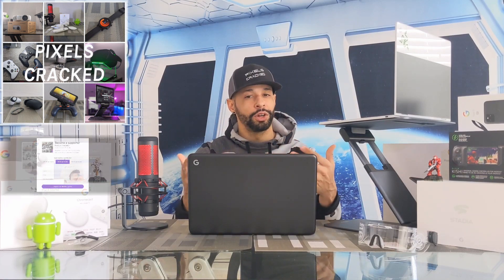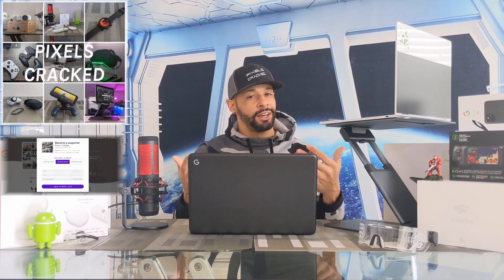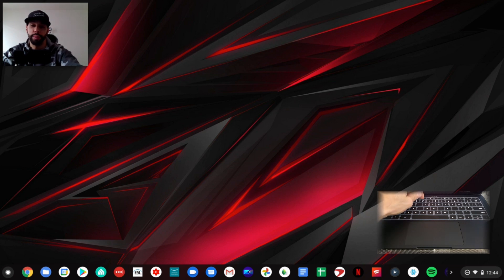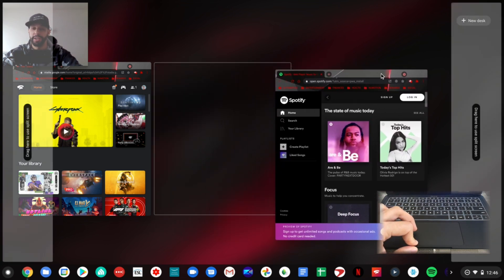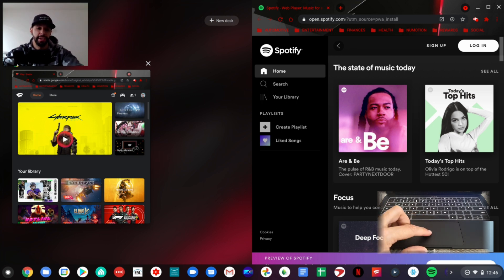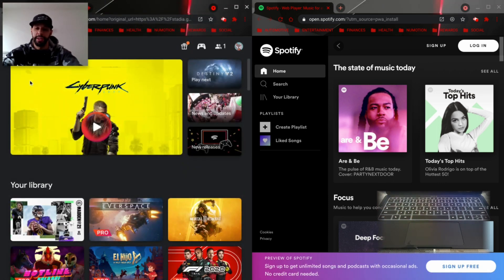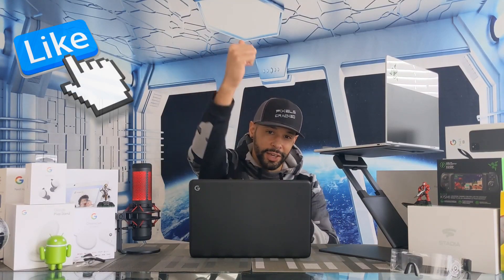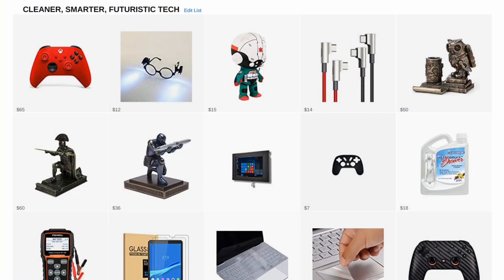Chromebook: How To Use Split Screen (Multitask) Mode & View All Windows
In today's video we will be talking about how to multitask or use split screen on Chromebook.

This technique allows you to snap two applications side by side so you can view and work in them simultaneously.

For reference, I’m using the Google Pixelbook Go running Chrome OS version 88.

As always, I only feature products or services I buy or would buy.

This gives the content more credibility and appeal because we feature items that interest me and change the way we live.

Don’t have time to watch the whole video? We are now a podcast that you can find on multiple platforms by searching for “Pixels Cracked.”

You can also support the podcast by making a small monthly donation.

And if you are listening to this on a Podcast, you can find the YouTube channel by searching for Pixels Cracked as well!